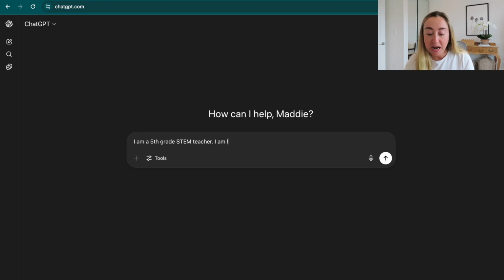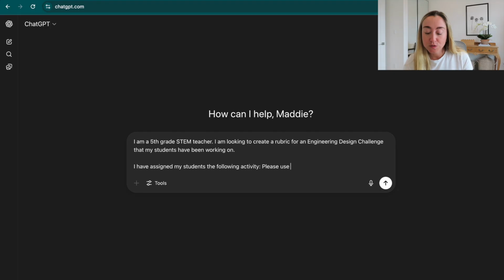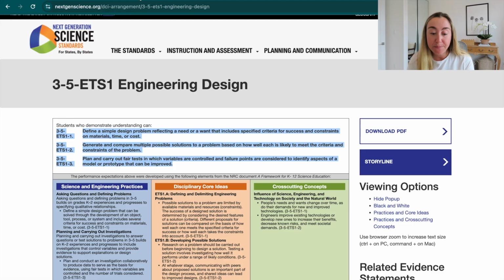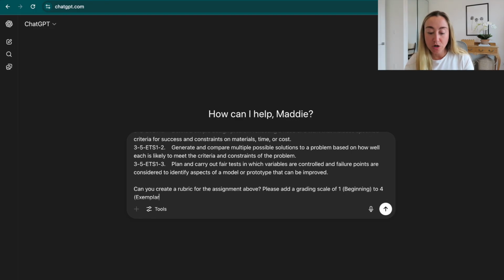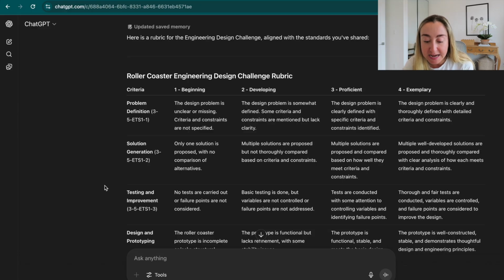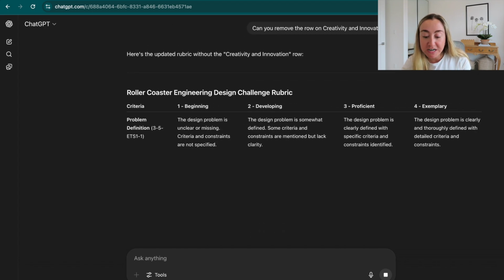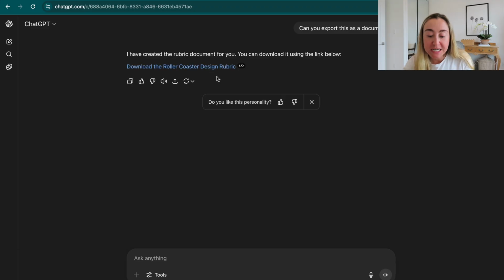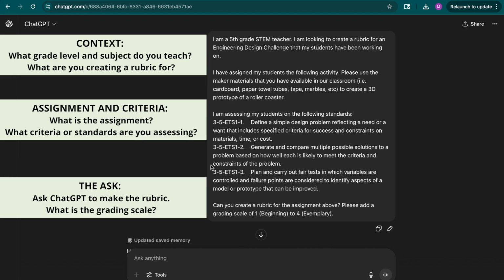How to Use ChatGPT to Create a Rubric | ChatGPT for Teachers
Learn how to use ChatGPT to make a rubric

SD Card
Podcast Mic